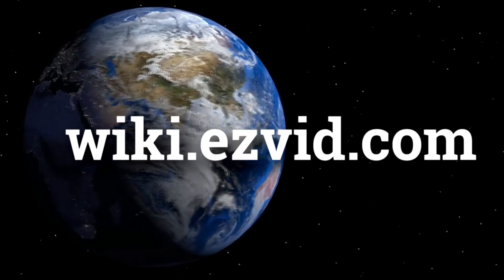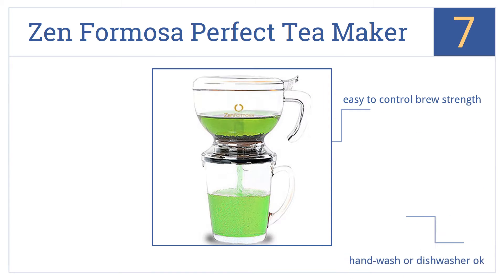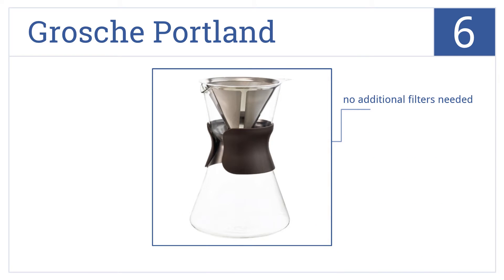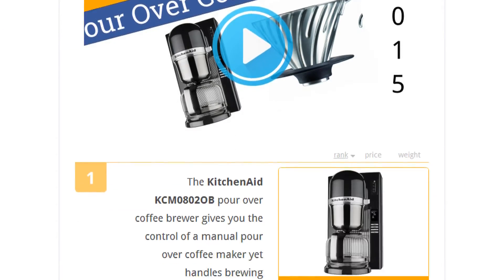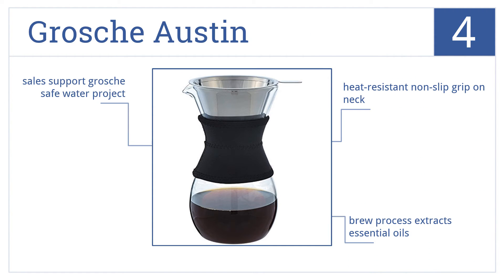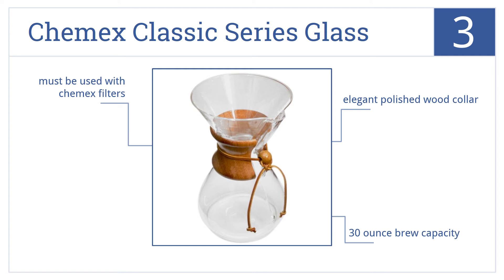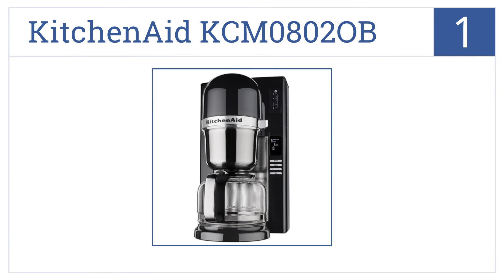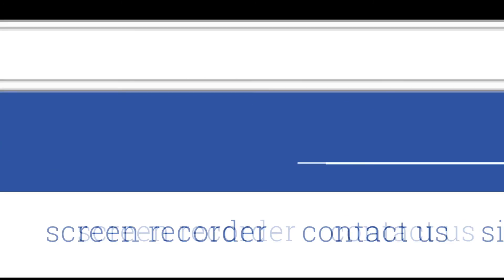7 Best Pour Over Coffee Makers 2015